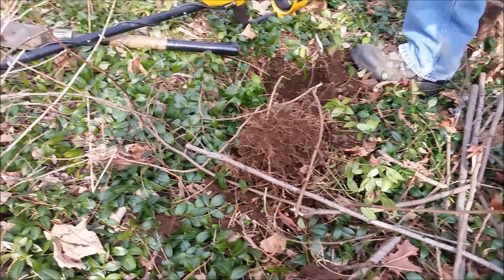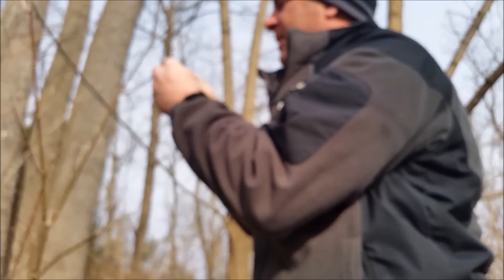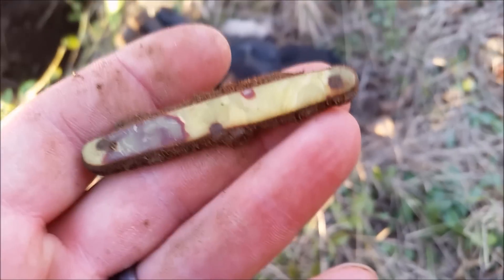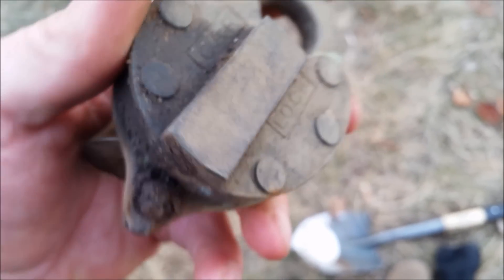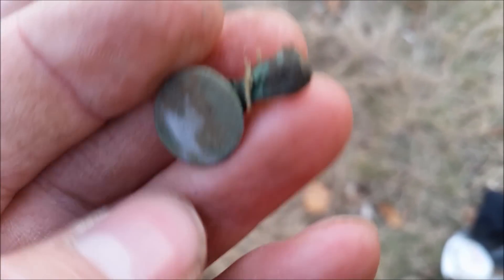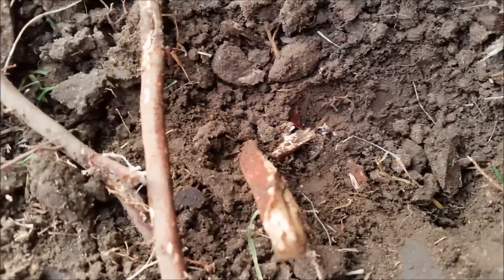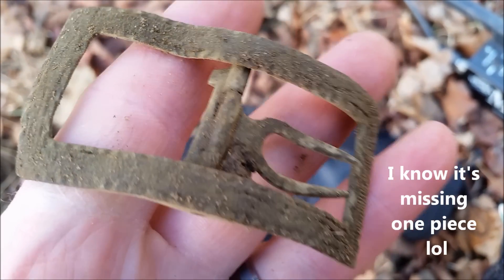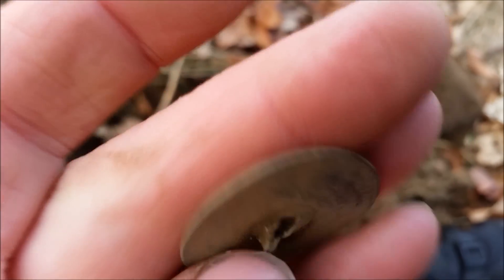First Detecting Video of 2015 - Relics and more relics!!!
Chris and I go on a two day cold January hunt in New Hampshire and come up with a few good keepers